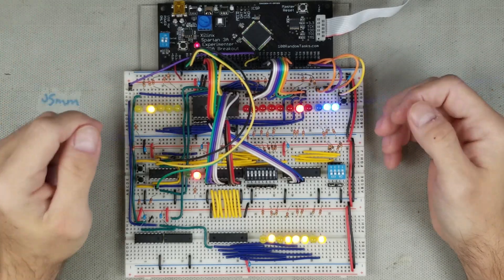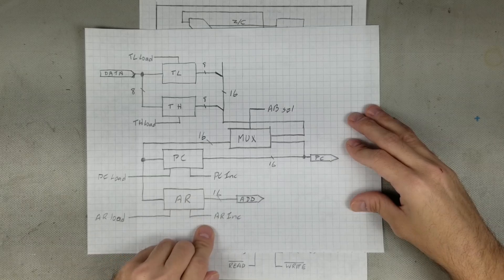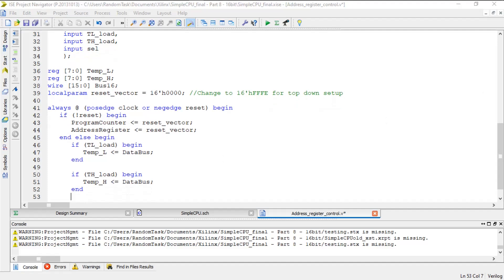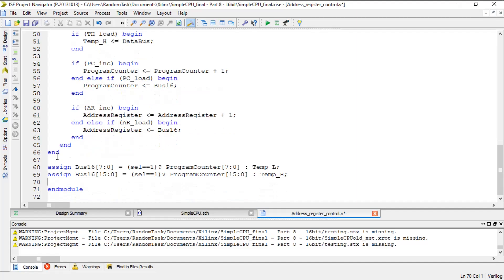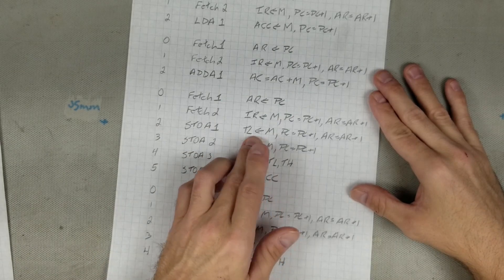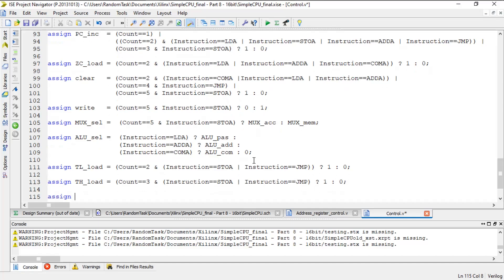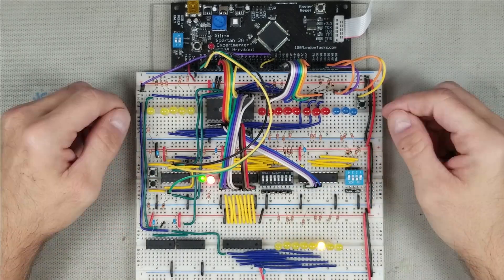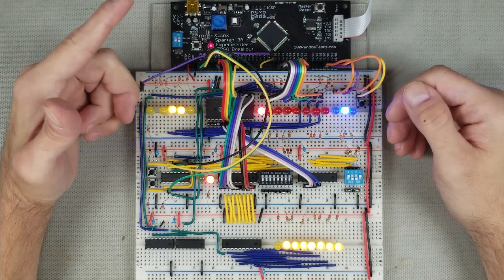HOW TO CREATE A CPU IN AN FPGA - Part 8 - 16 Bit Address Bus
16 BIT ADDRESS BUS

The CPU is upgraded for a 16 bit address bus allowing for it to access 64K of memory.
The 8 bit program counter and address register are removed and replaced with 16 bit versions as well as 2 new 8 bit registers to generate any 16 bit value. These 4 registers are then connected together to form an address control block that is added to the cpu.
Finally, the original program is modified to use the 16 bit address and tested on the same circuit as in Part 7.

Thanks to everyone who've stuck around for this series! More videos to come.
Cheers.